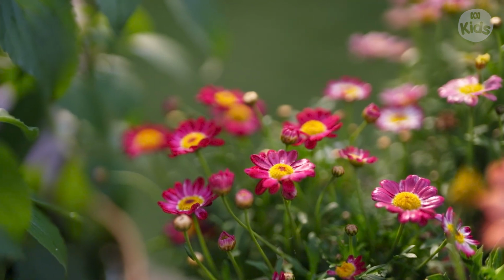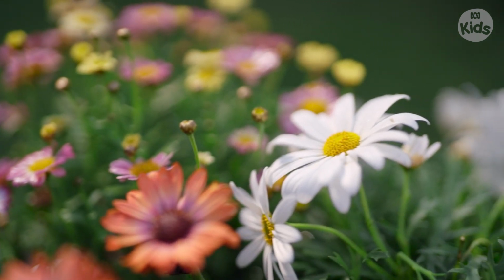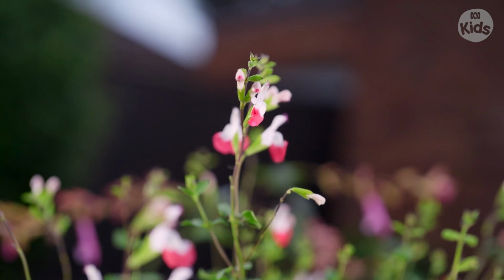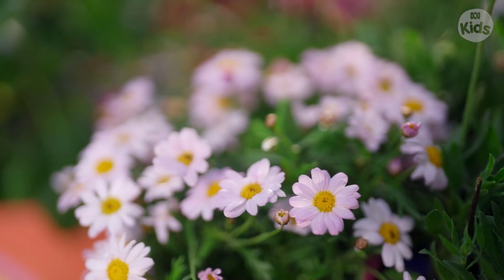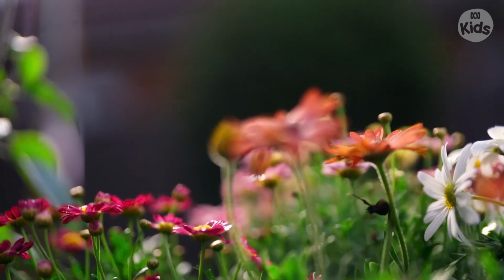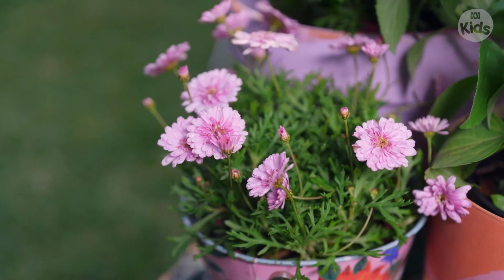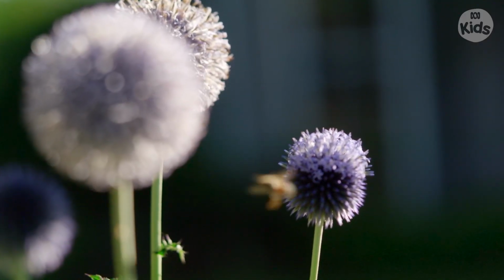Creepy Crawlies! | Gardening Australia Junior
00:02 Top tip for attracting critters, bugs and insects to your garden
00:46 Creepy Crawly facts
01:15 A closer look at all of the bugs, insects and critters out there!

Gardening guru Costa Georgiadis guides the next generation of junior green thumbs through the wonderous world of gardening 🦋🌳 @GardeningAustralia

ABC Kids is Australia's most trusted, safe and fun destination for preschool children. Learn, play and explore with us!